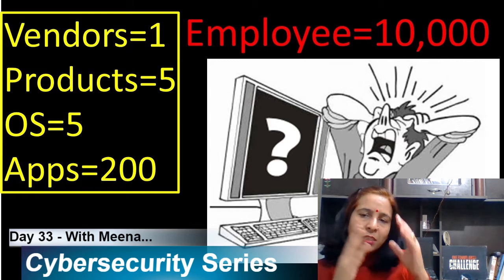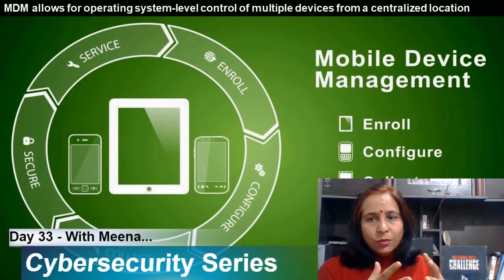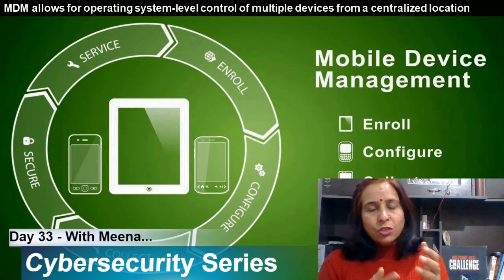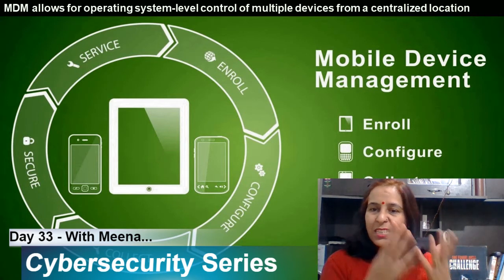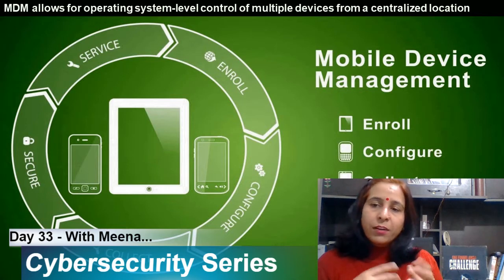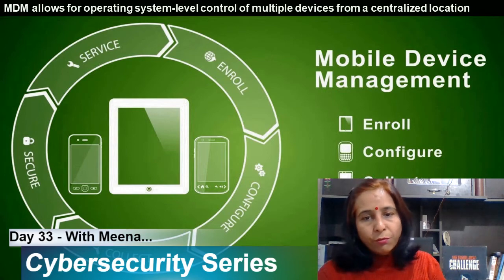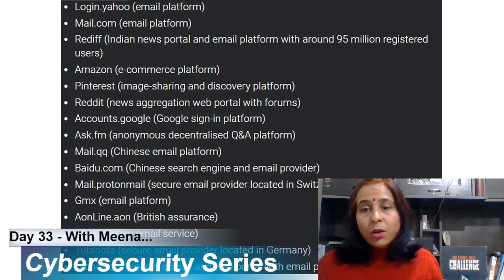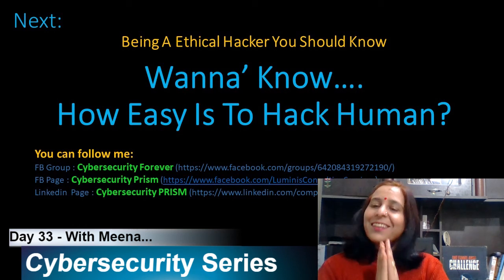Day 33: ❓ How Are Hackers Using Malicious MDM For Advanced 📱📱📱 Mobile Attacks ❓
Today I will discuss:
📲 Why is it important to manage mobile devices?
📲 What is Mobile Device Management?
📲 How are hackers using MDM to control the victim mobile devices?

Thanks,

Meena
Your 'Cyber Warrior' Friend